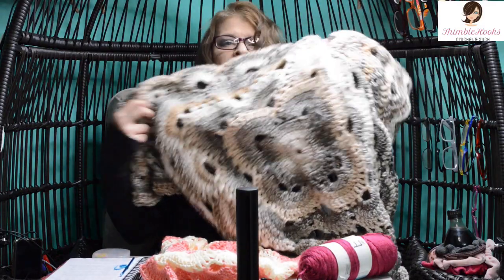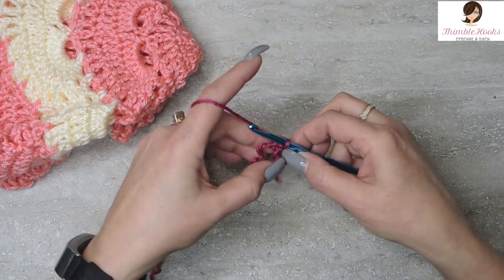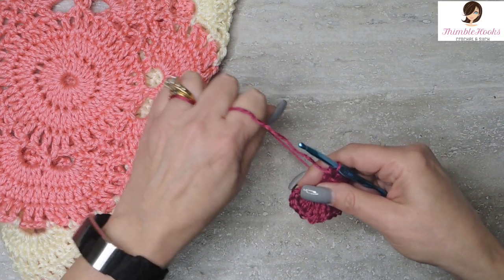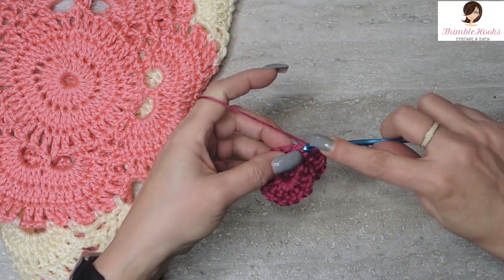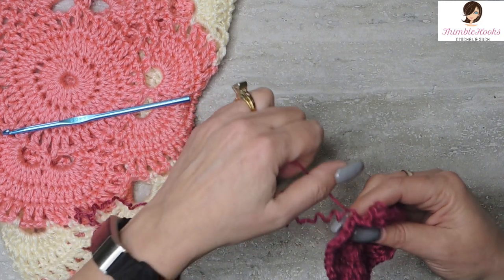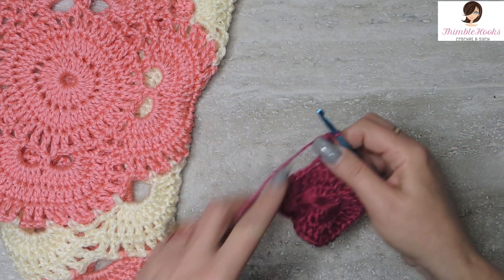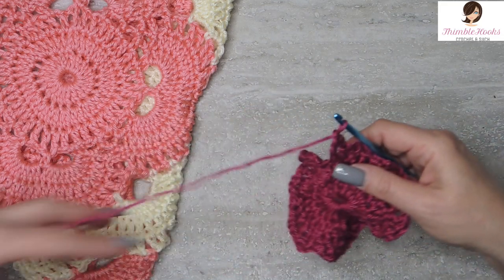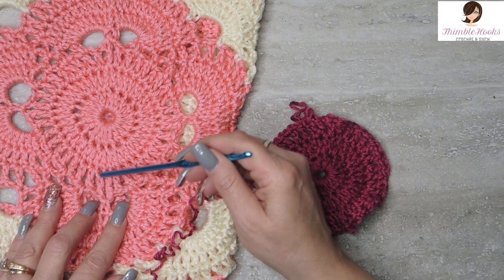Crochet-A-Long / VIRUS BLANKET / Part 1 of 9 / CAL Each Stitch / Round / How to do it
I received such a positive reception to my original Virus Blanket video that I decided to do a 9 part Virus Blanket Intro Video Series that goes into great detail.
I show you every Stitch and Round as we move forward.
This video is part 1 of the 9 parts and covers Rounds 1, 2 and 3.
I will post a new part weekly until it is completed!

Here is my original Virus Blanket Video:
ThimbleHooks - "The hardest working crocheter on YouTube"